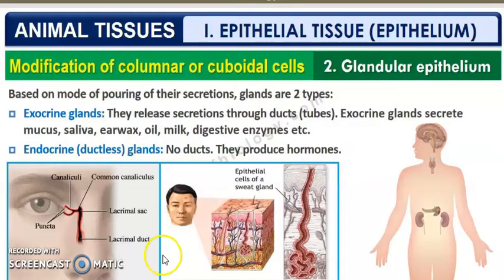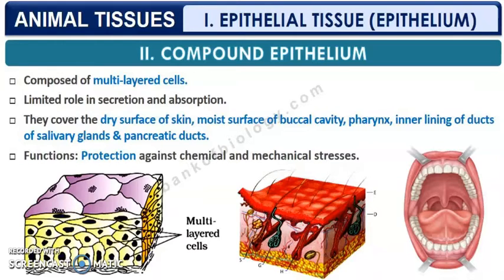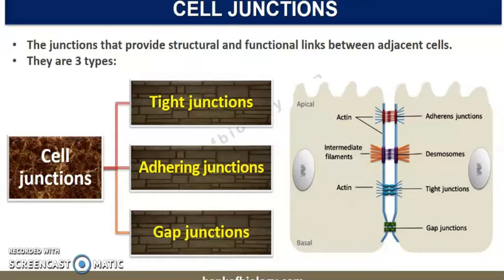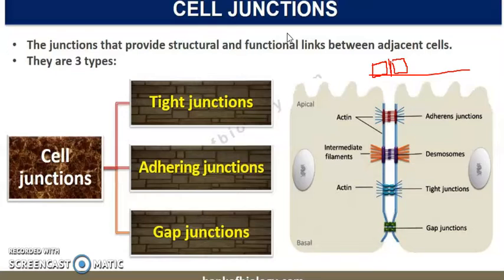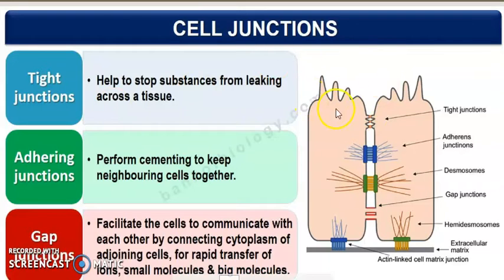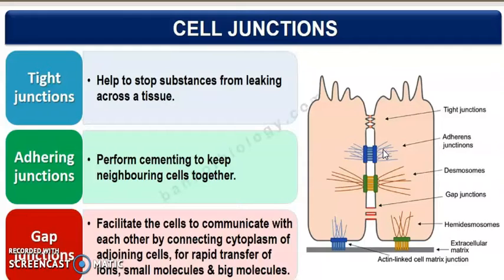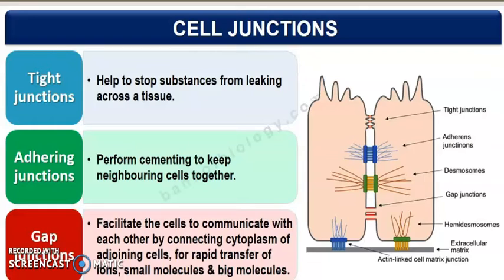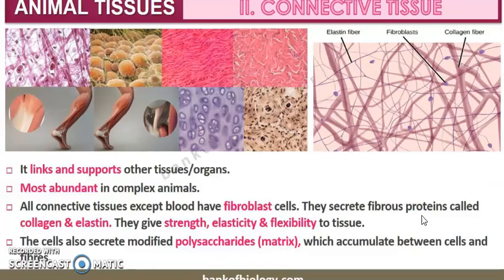23rd July 11th 1